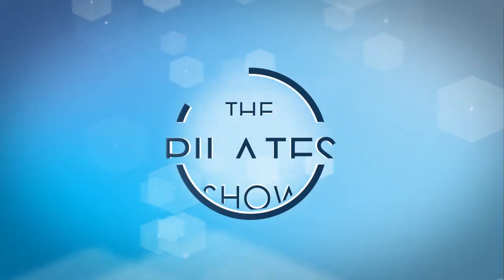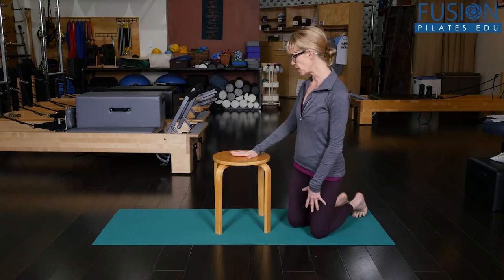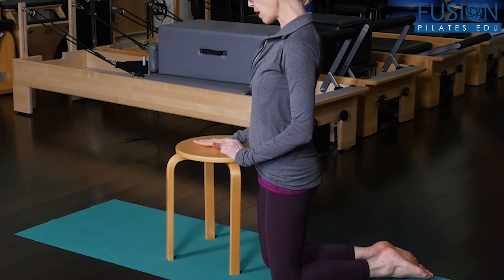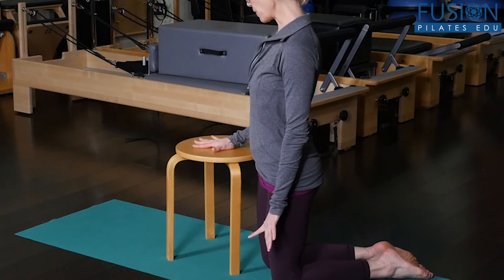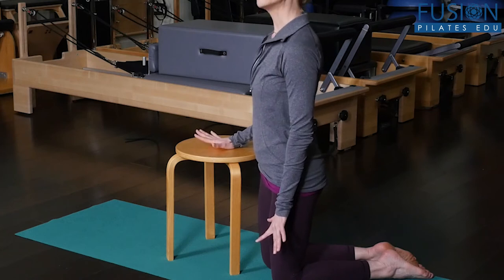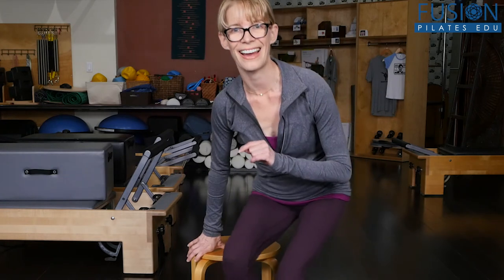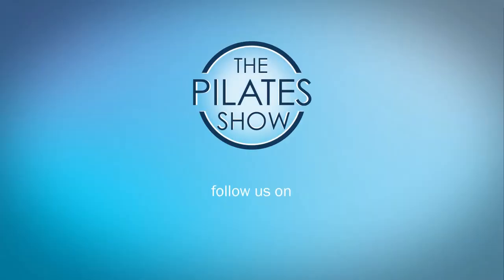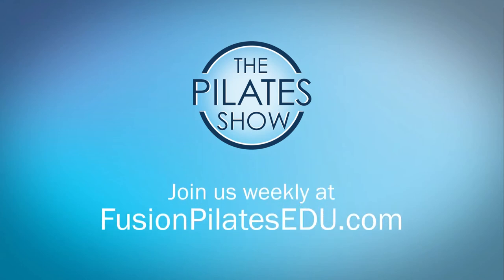Hand Brain Work: Coordination Skills for the Fingers and Hand